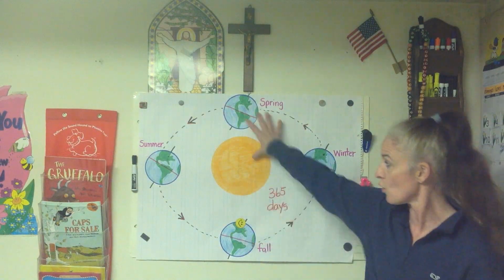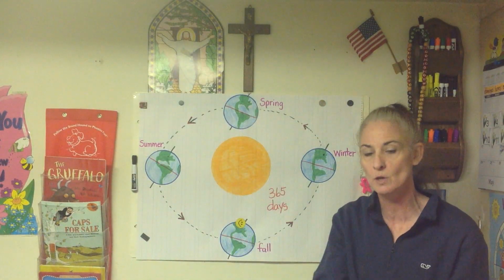K Science May 14